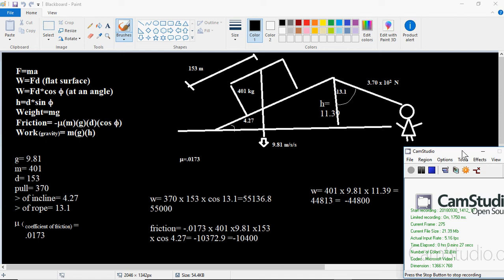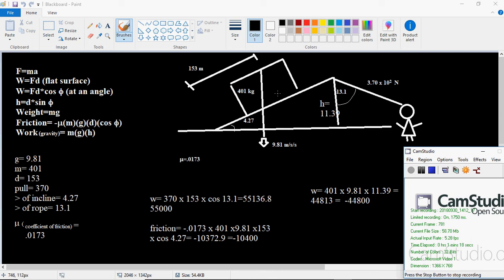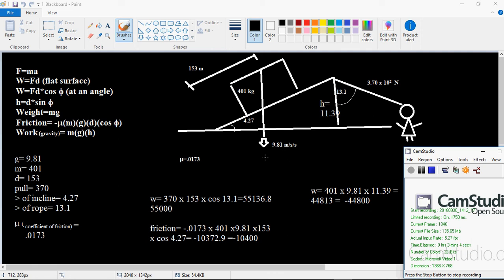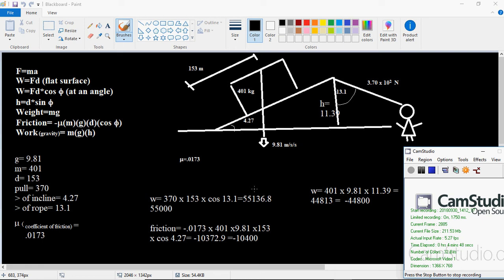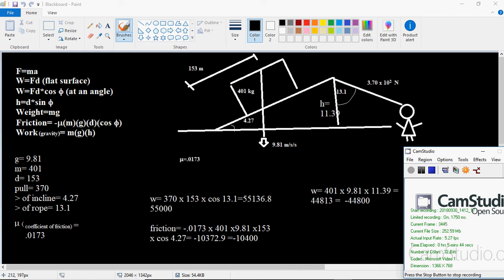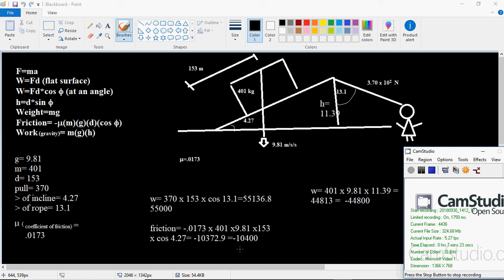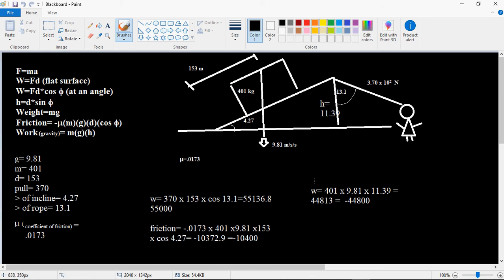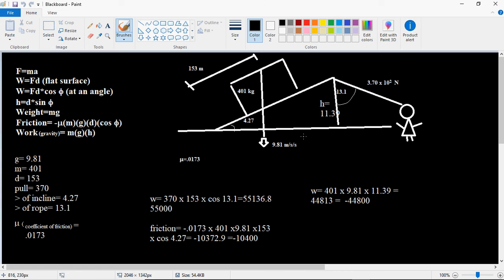Physics work on inclined plain